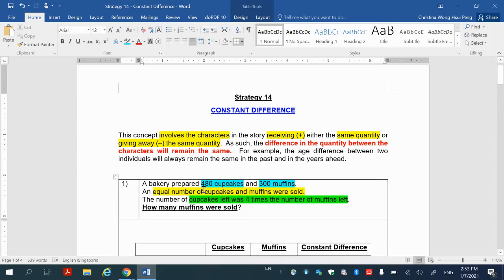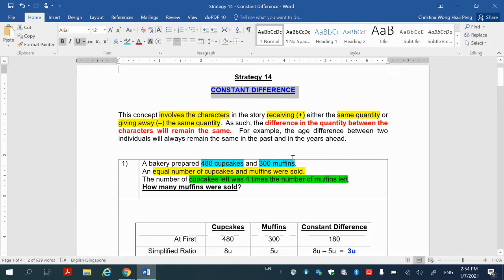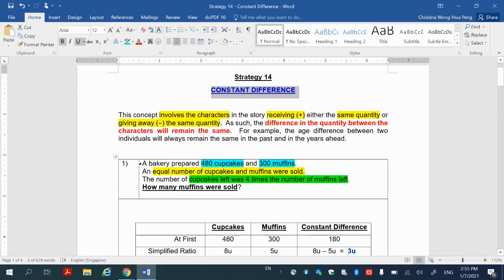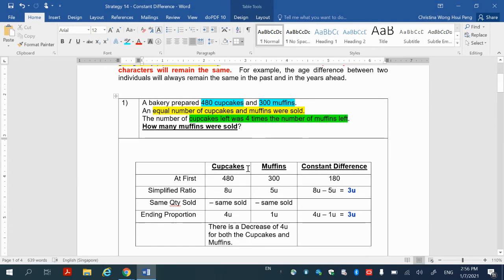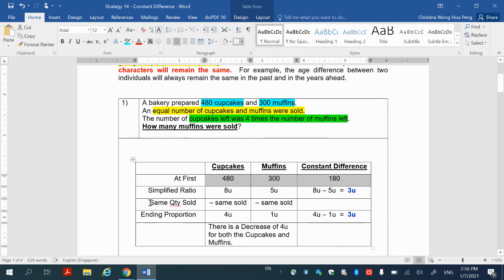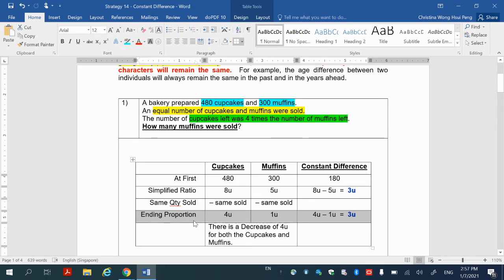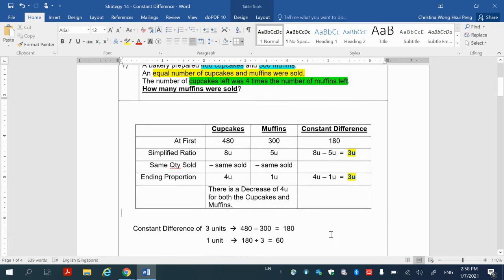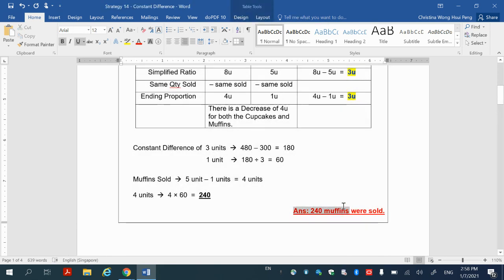Strategy 14 - Constant Difference - Qn 1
I recorded a total of 3 Qns to explain how to go about solving Qns involving a Constant Difference, which typically involves Qns relating to Age.

I hope my videos will help you better understand how to solve such types of Qns.